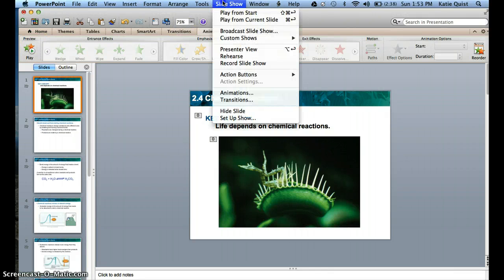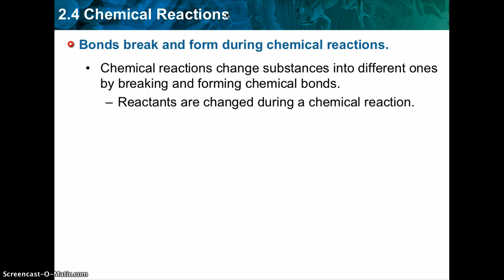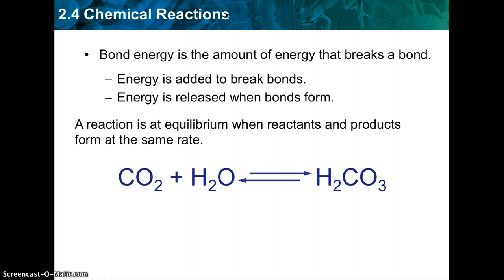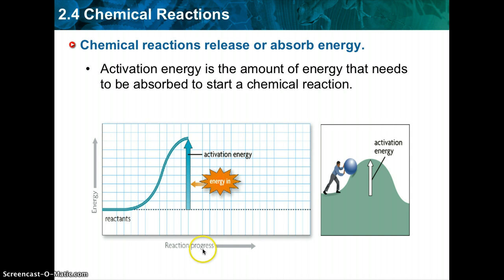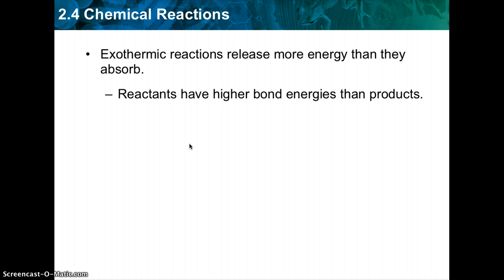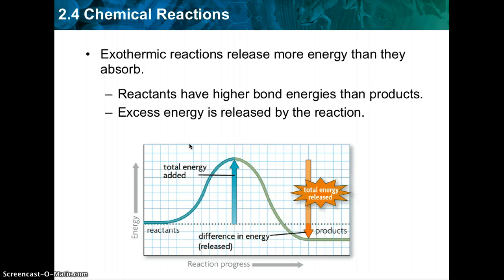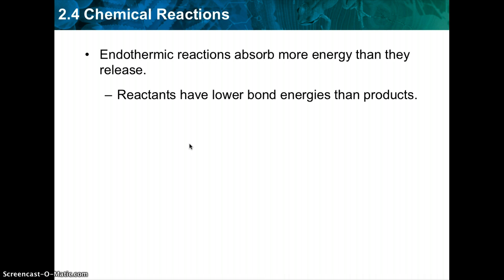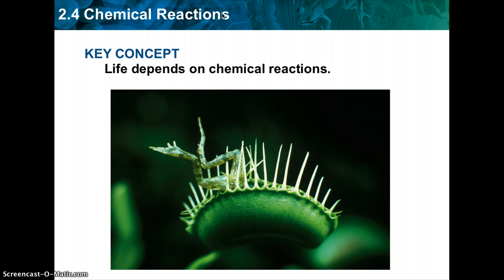2.4 Chemical Reactions